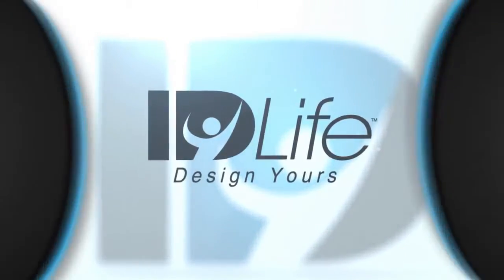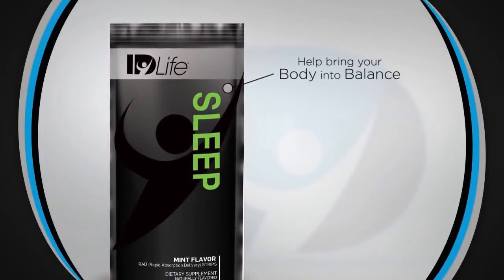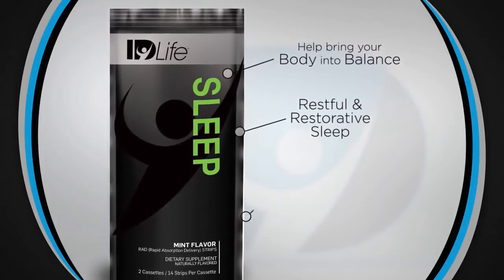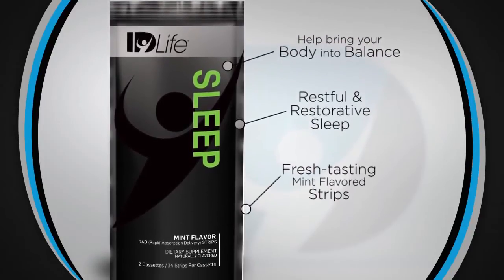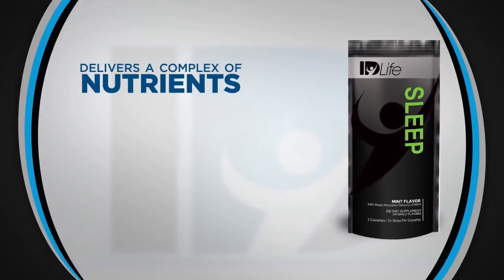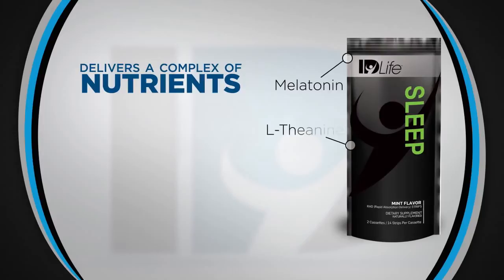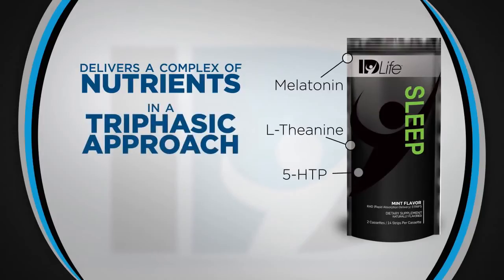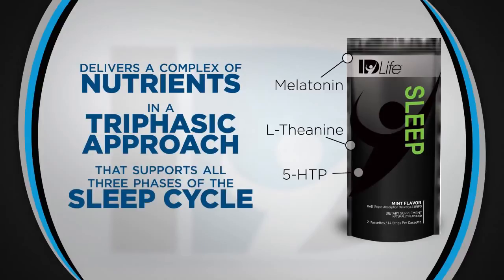ID Life Sleep Strips Review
ID Life Sleep Strips Review.  Our unique ID Life Sleep Strips help bring your body into balance so you can enjoy restful, restorative, deep sleep.

The fresh-tasting mint-flavored strips melt in your mouth, and deliver a complex of nutrients, including melatonin, L-Theanine and 5HTP, in a tri-phasic approach that supports all three phases of the sleep cycle. You'll wake up refreshed, relaxed and rejuvenated, but won't have the lingering aftereffect that so many sleep aids leave you with.

0:01 ID LIfe Sleep Strips Review Begins
0:12 ID Life Sleep Strips Product Nutrients Review
0:32 ID Life Sleep Strips Testimonials